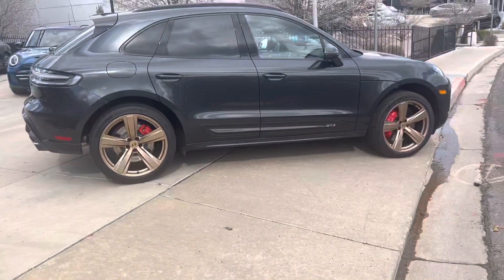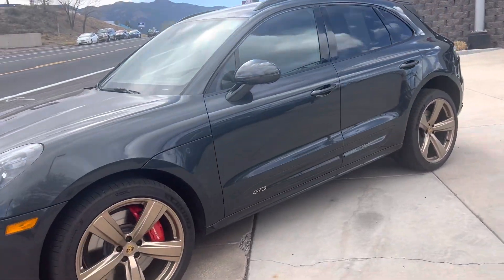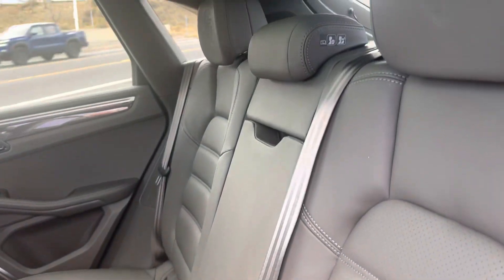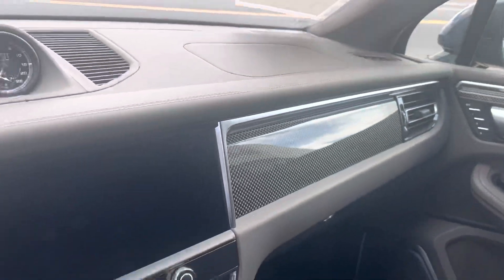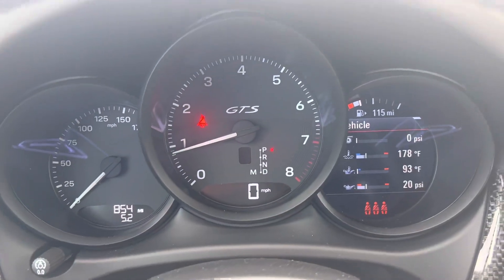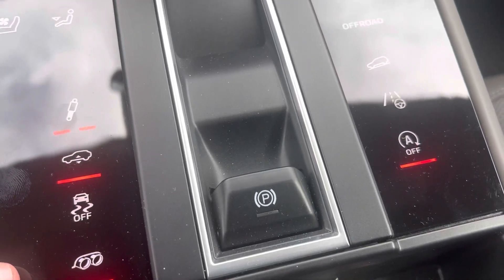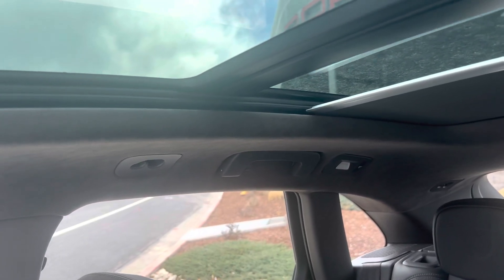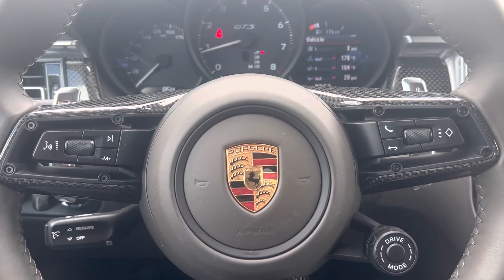2022 Porsche Macan GTS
2022 Porsche Macan GTS - #22060